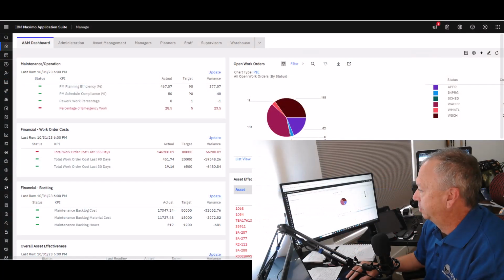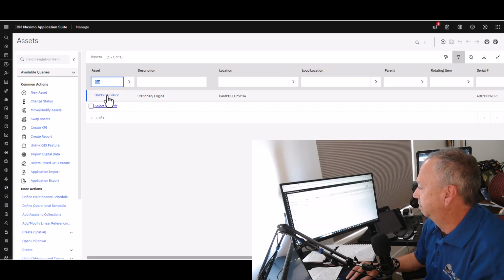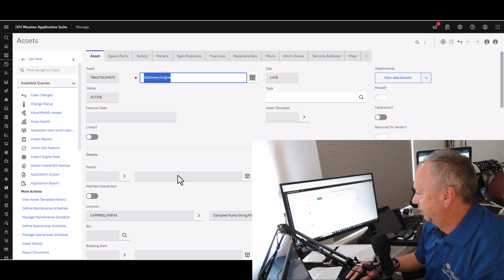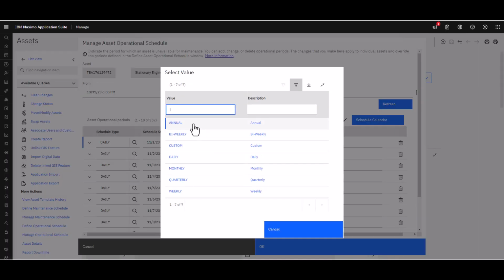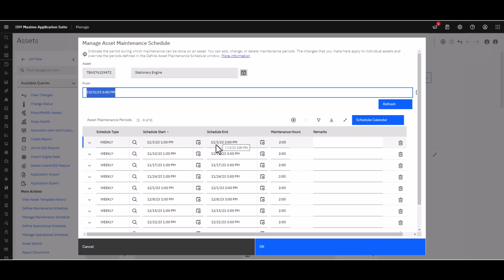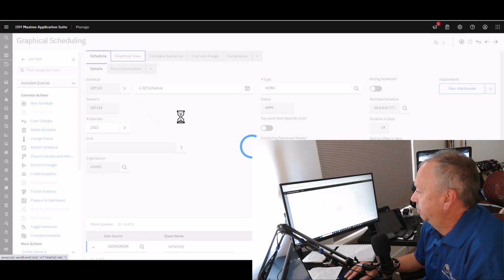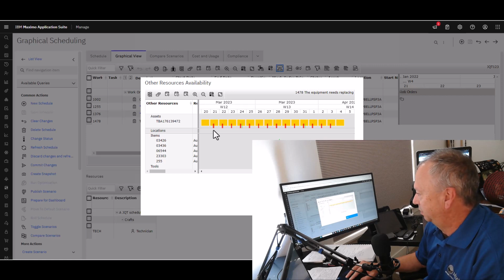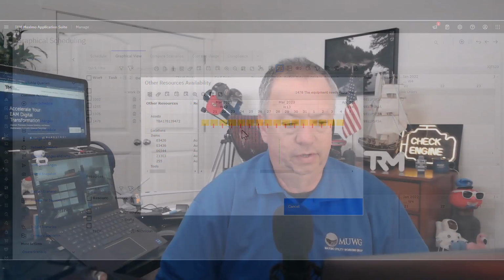Understanding Operational and Maintenance Schedules for Assets and Location | IBM Maximo & MAS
This video covers what these two schedules mean and how they are used in Graphical Scheduling

00:00 Introduction
01:13 Schedules for Groups of Assets
01:53 Assets using Corporate Calendars
02:51 Setting Operational Schedule
04:10 Setting Maintenance Schedule
05:18 Using Graphical Scheduler
08:30 And we are out!